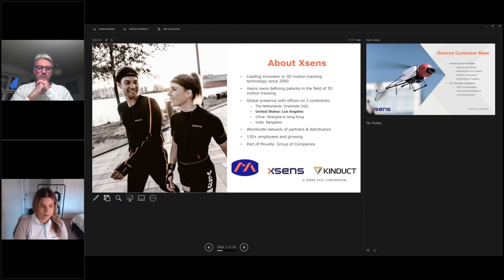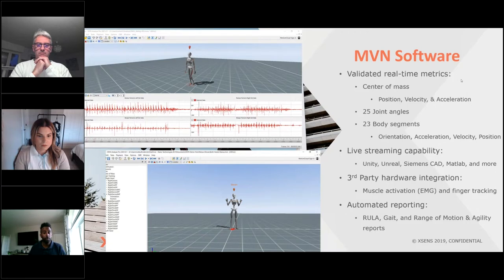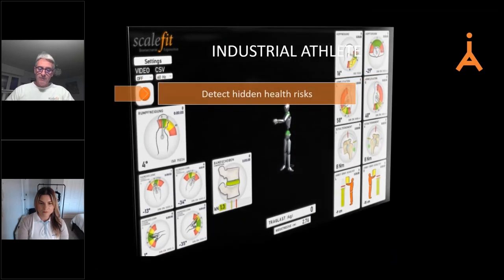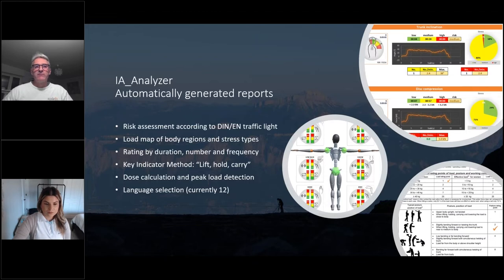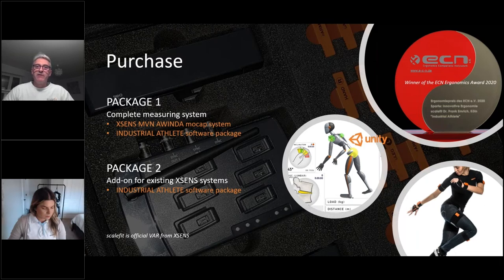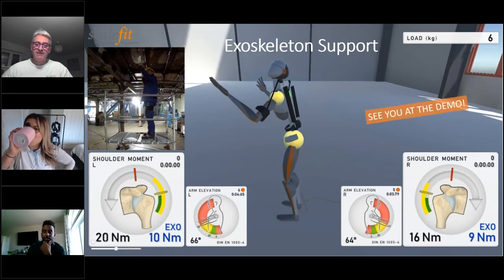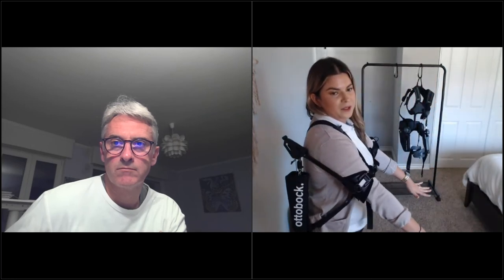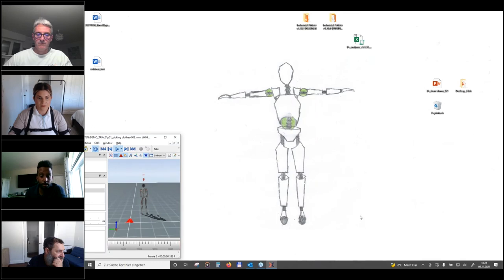Webinar || Working on a healthy work environment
Ottobock, Scalefit, and Xsens are joining forces in an upcoming webinar to show how you can measure, analyze, and adjust the current and future health and safety measures of your workspace.

In the webinar, we will dive you into the application of mocap technology in human kinematics data:
👉 Measures human kinematics data in real-time with Xsens
👉 Visualize the physical workload of that data with Scalefit software
👉 Ottobock Exoskeletons provide the needed relief for employees based on the analyzed data

About Xsens:
Xsens is the leading innovator in 3D motion tracking technology and products. Our sensor fusion technologies enable a seamless interaction between the physical and the digital world in consumer electronics devices and professional applications such as Motion Capture. For more information about Xsens, please visit: